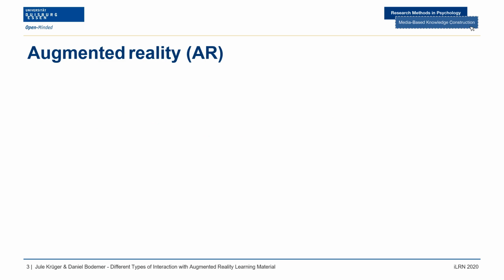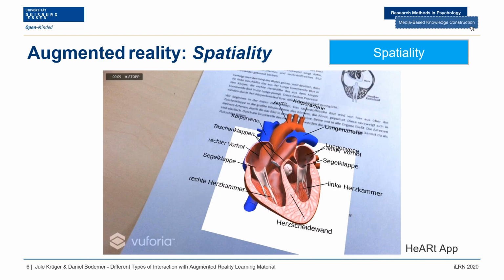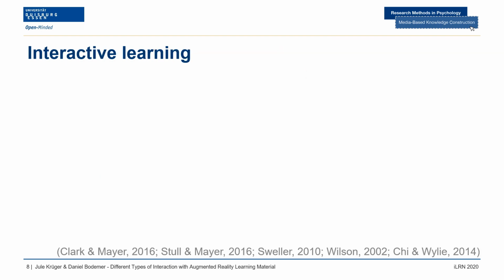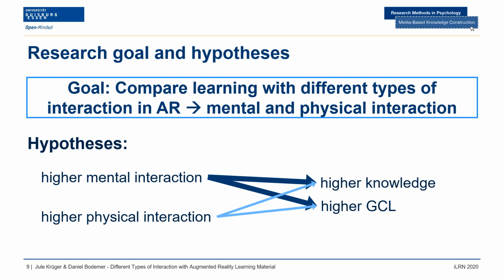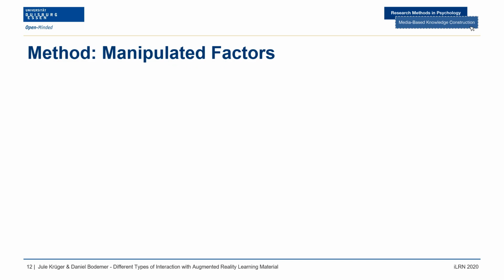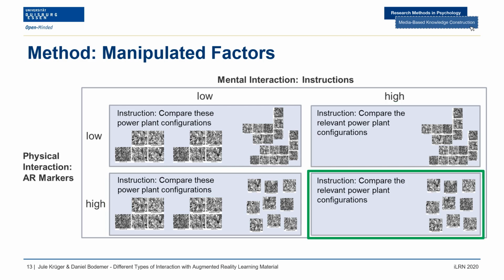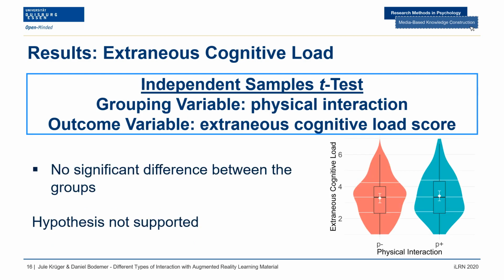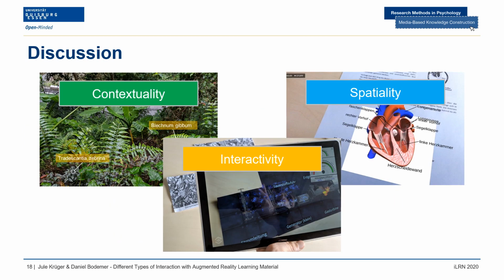iLRN2020: Different Types of Interaction with Augmented Reality Learning Material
Authors:
Jule Marleen Krüger and Daniel Bodemer

In this paper, a study with the focus on interactivity in augmented reality (AR) applications concerning the influence of different forms of interaction with AR learning material is presented. While research on multimedia learning often distinguishes between mental and physical interaction with learning material, other research fields state that physical interaction is necessary to interact mentally. To look at how this distinction may play a role in AR-based learning material, an experimental study with a 2x2 design manipulating mental and physical interaction was conducted, including learning material on the topic of power plants. The data (N = 128) were collected and analyzed, showing that, although not expected, learning was better in groups in which either more physical or more mental interaction was applied, but not in groups in which both were high. The results are discussed under the potential idea of cognitive overload.